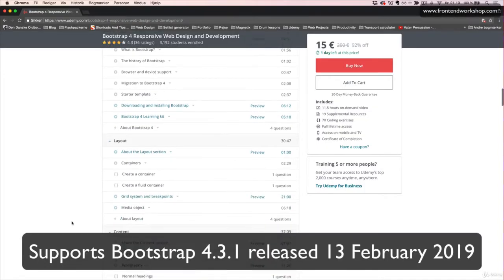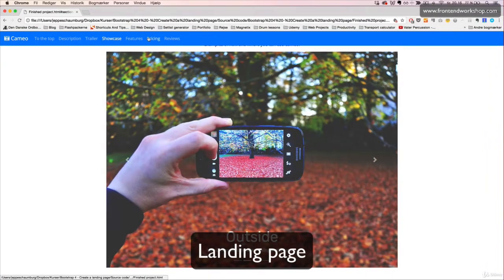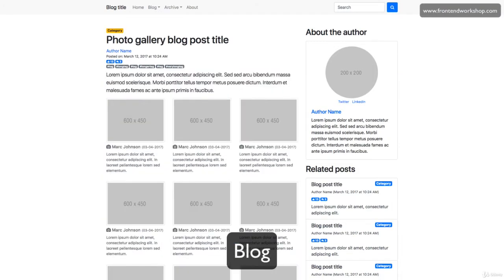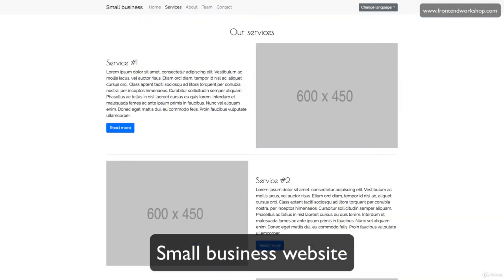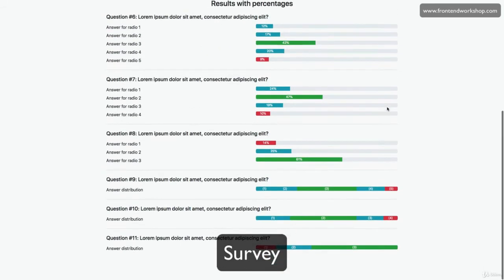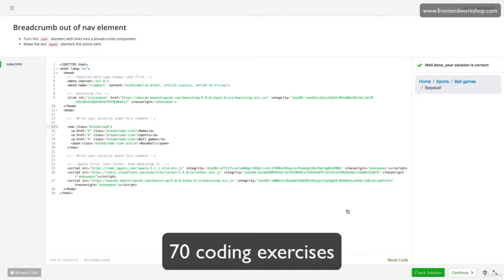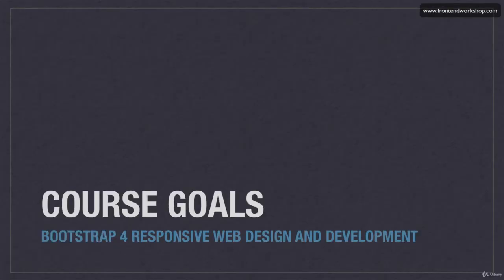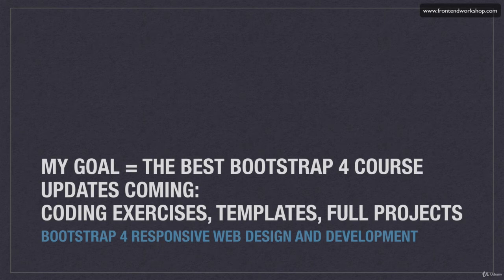Master Bootstrap 4 (4.3.1) and code 7 projects with 25 pages - learn Bootstrap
What you'll learnLearn how to create and use all components and utilities of the Bootstrap 4 frameworkLearn how to create seven different responsive websites using the Bootstrap 4 frameworkPractice with 5 quizzes, 70 coding exercises and a special built Bootstrap 4 Learning Kit (100+ source files)Master the latest version: Bootstrap 4.3.1 (from February 2019)How to create fluid and responsive layoutsHow to use breakpoints and the grid systemHow to structure all kinds of contentHow to build all of the 24 componentsHow to use all of the 19 utilitiesHow to build 14 different web page templatesProject 1: Create a landing pageProject 2: Create an online forumProject 3: Create a blogProject 4: Create a knowledge baseProject 5: Create a resume and CV pageProject 6: Create a small business websiteProject 7: Create a surveyHow to customize the default stylingAdvanced Bootstrap 4: How to use JavaScript triggers, options, methods and eventsHow to use Google FontsHow to add icons with Font Awesome 4How to add icons with Font Awesome 5Accessibility best practicesShow moreShow less
ABOUTBootstrap - the world's most popular front-end frameworks!This course covers all the different parts of the latest version of the world's most popular front-end framework, Bootstrap 4.3.1. Bootstrap has been used by thousands of people around the world and have been carefully developed to cover a wide range of typical user interfaces. Web pages built with Bootstrap 4 works across all kinds of devices, browsers and screen sizes while also taking care of accessibility and a clean and modern design.This course is for the beginner who want to learn Bootstrap 4 from the bottom up. It goes through all the different parts, but each lecture can be watched independently.In addition to just learning about the different parts of Bootstrap 4 you will find a detailed walk-through of how to build different responsive, modern and common web page templates, including a photo gallery, video gallery, mixed gallery, audio gallery, login, contact, footer, sitemap, shortcuts, FAQ, thank you, employees, pricing table and create account.Finally, I will walk you through how to create 7 complete projects using Bootstrap 4.PROJECTSLearn to build the following projects using Bootstrap 4:Project 1: Landing PageProject 2: Online ForumProject 3: BlogProject 4: Knowledge BaseProject 5: Resume and CV PageProject 6: Small Business WebsiteProject 7: SurveyLEARNING STYLEMore than just video lecturesIn addition to the video lectures this course contains the following kinds of learning materials:70 coding exercises:
A total of 291 automatic tests against your code. This is one of the best ways to learn how to code - no downloads or installations required.5 quizzes:
In the end of every section you will find a quiz to test your new knowledge.Bootstrap 4 Learning Kit:
Downloadable ZIP file that works offline
A custom built learning kit with source code for all parts of Bootstrap 4. Features a reference section with many examples and a practice section, which you can use while learning about Bootstrap 4. More than 100 source files included in this learning kit.WHY THIS COURSE?Why this course instead of other Bootstrap courses?Wondering why you should choose this course instead of other Bootstrap courses? This course has the following features that makes it stand out among the rest:up to date with the latest version of Bootstrap 4 from February 13, 2019: version 4.3.1more features and extra learning materials including coding exercises, interactive CodePens and a custom Learning Kitmost lectures can be watched independently of each otherhas been carefully crafted through more than 300 hours of dedicated workUPDATESUpcoming future updates for this course will include the following features and lectures:New projects will be added: online shop, social network, portfolio, CMS admin, dashboard and more...""Assignments"": practice your knowledge by doing assignments as part of the courseNew components, utilities and other features in future versions of Bootstrap will be addedTESTIMONIALSDon't take my word for it – read what other students are saying:Amazing detailed lessons
– Joseph AlbaThis course is the best of all the bootstrap courses I have taken on Udemy. The presenter's language is clear and to the point, with only a very slight accent which does not affect intelligibility. Structurally the course material stands heads and shoulders above the others, with not only a comprehensive coverage of the bootstrap framework which the author maintains up t